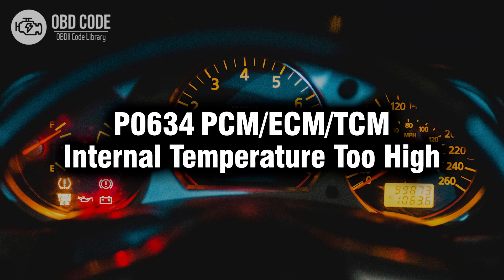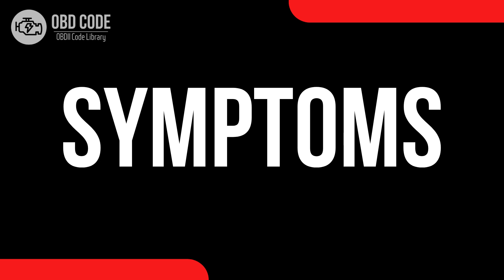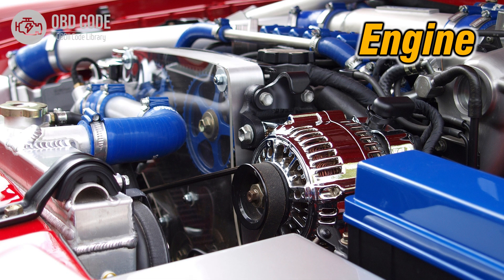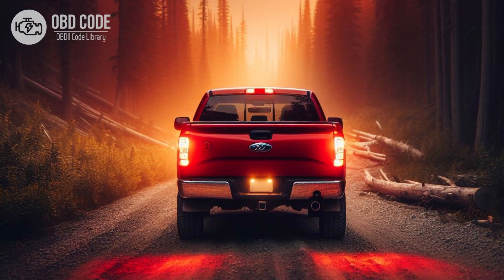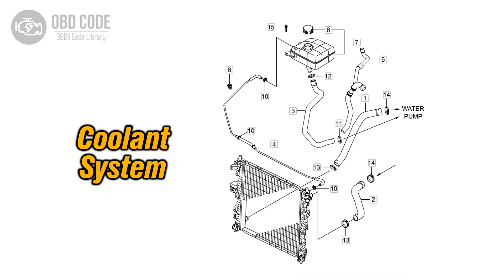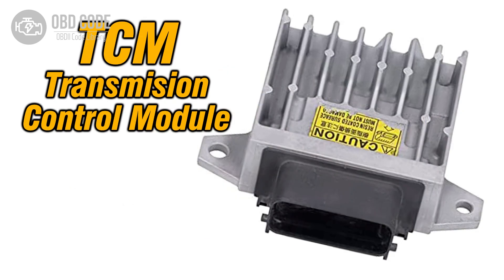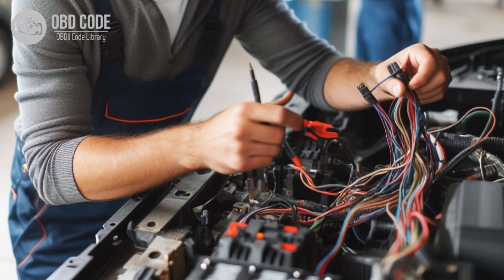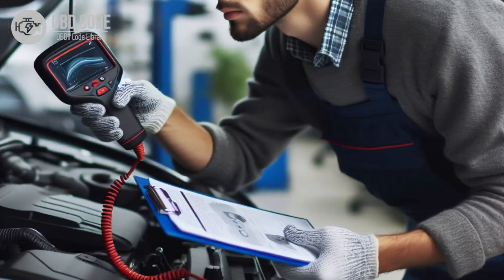P0634 PCM/ECM/TCM Internal Temperature Too High 🟢 Trouble Code Symptoms Causes Solutions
P0634 PCM/ECM/TCM Internal Temperature Too High